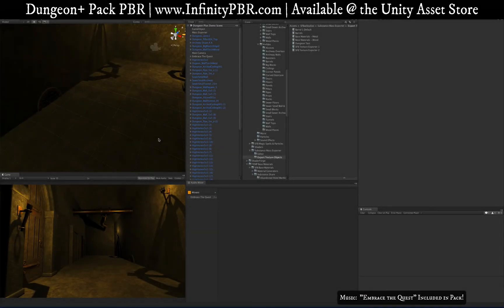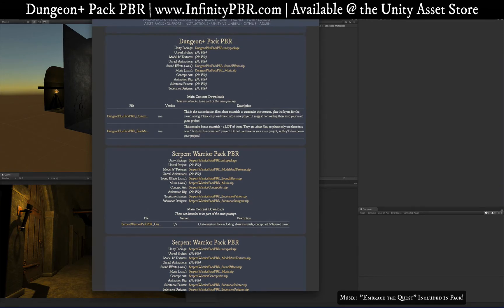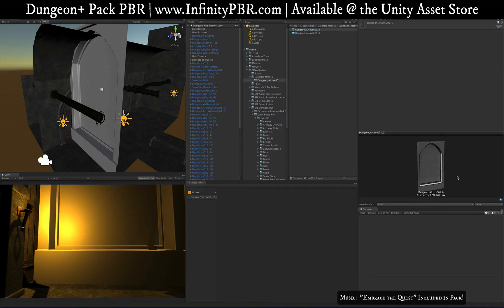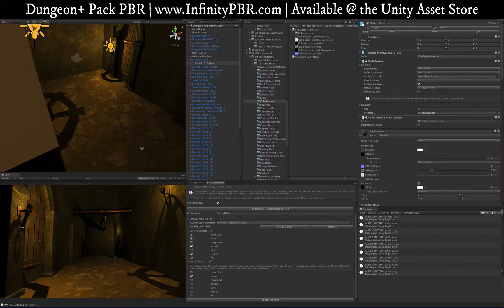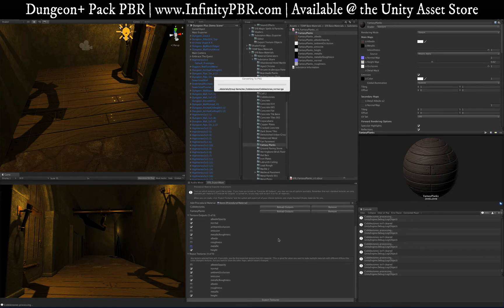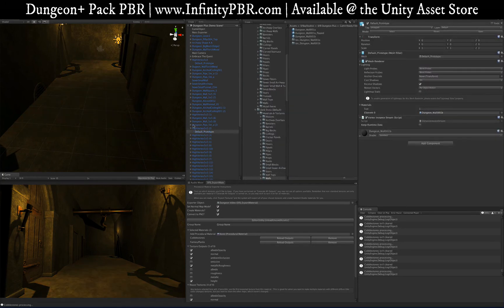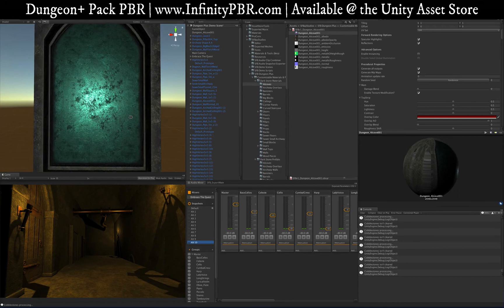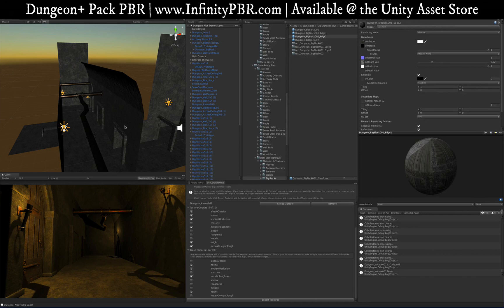InfinityPBR.com - Dungeon+ Pack PBR Quick Tutorials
The Dungeon+ Pack PBR is getting an interim update while we wait for the new "Shader Graph" from Unity to come out.  This adds music, sound effects, and a bunch of new objects like Pipes and alcoves.

This very quick video shows the basic pack, plus how to customize textures and export brand new textures to use to make the dungeons you design 100% your own.